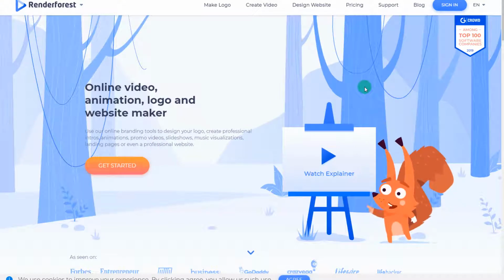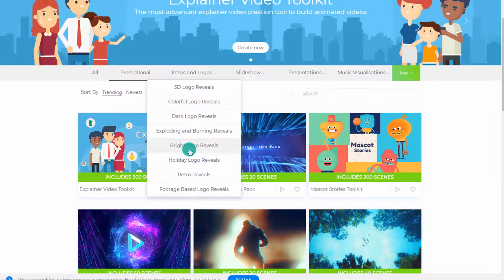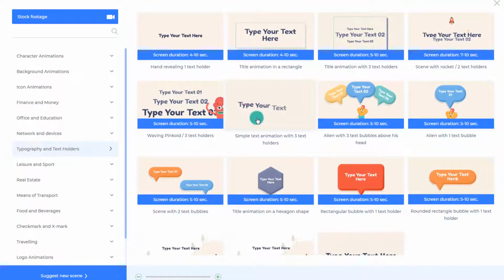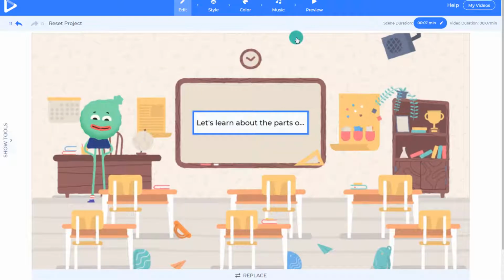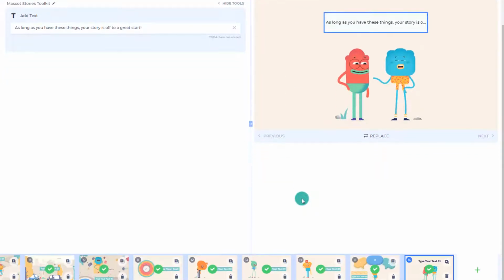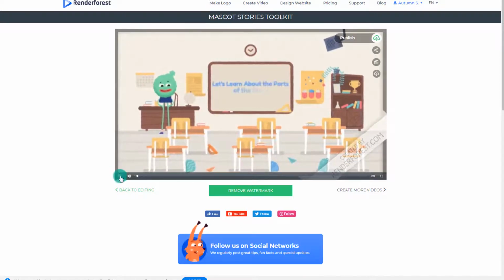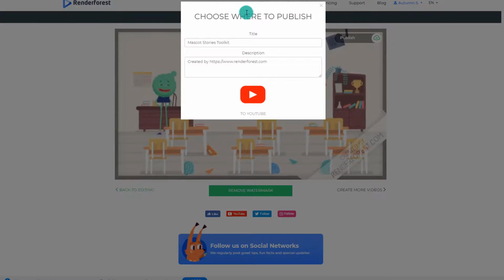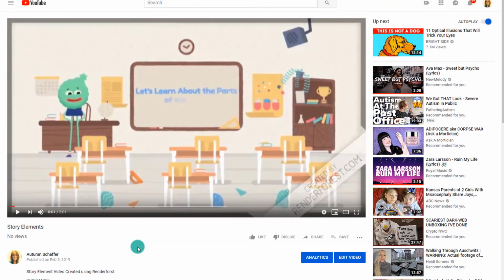Renderforest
This tool allows users to create their own animated video about any topic. Users can choose from a variety of templates.